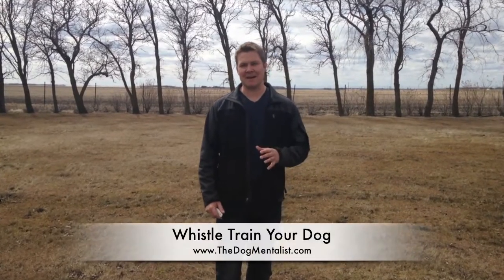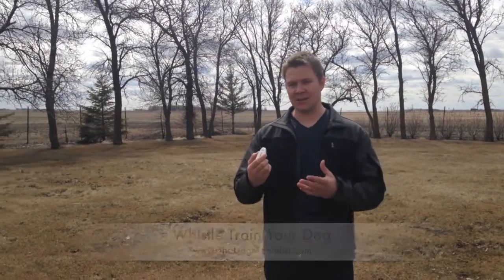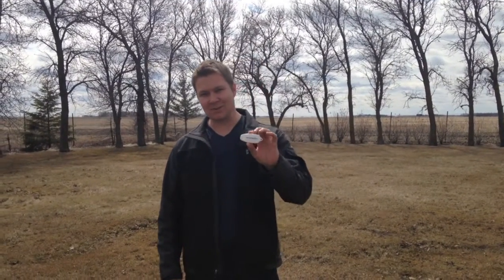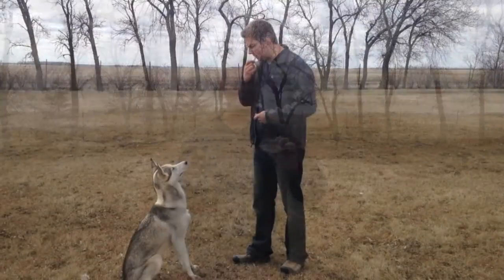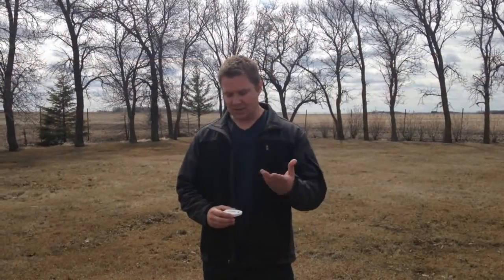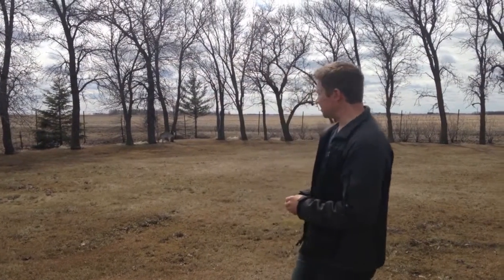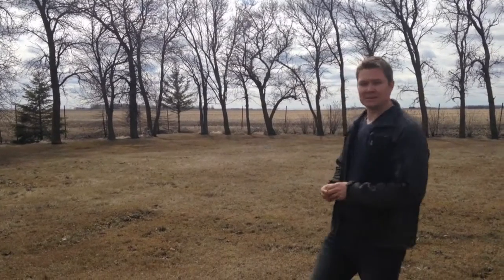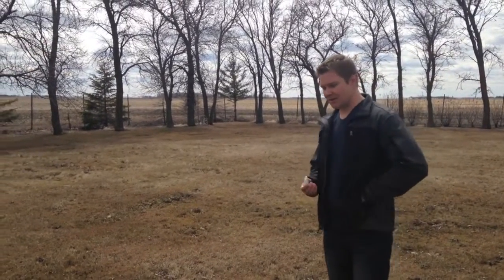Whistle Train Your Dog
How to effectively train your dog to come to a whistle.